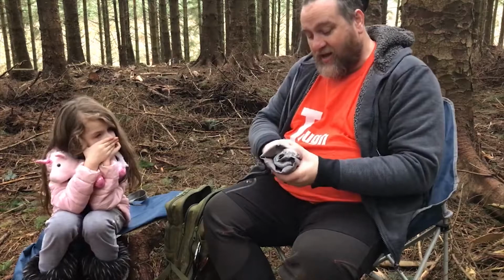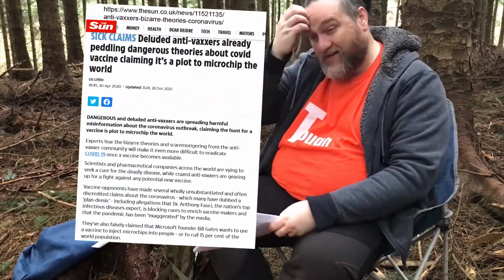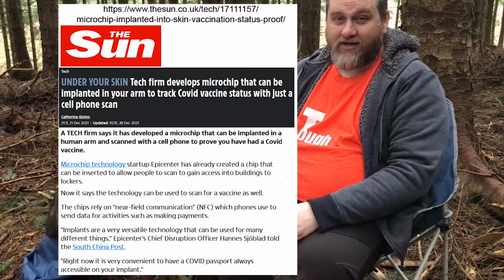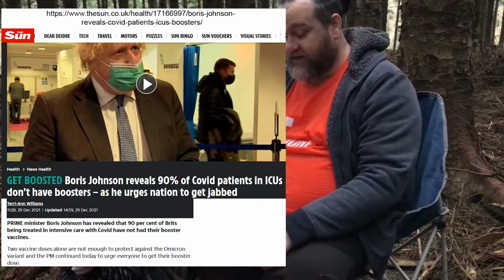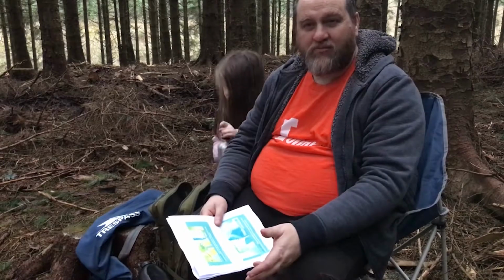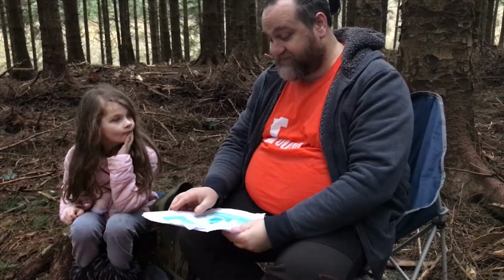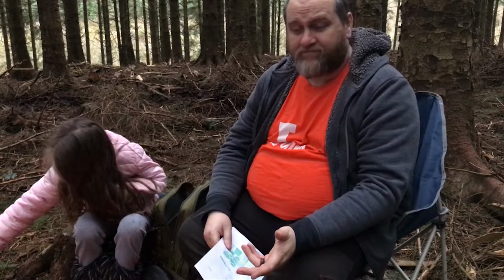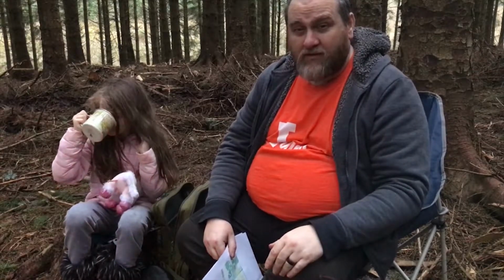Thinking About the Future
Is using what is happening now to figure what might happen in the future 'conspiracy theory' or logic?
Mark goes over some things that are genuinely happening now to try predict what might come in the future. And if this is correct, it would be a perfect time to start prepping.
All links in chronological order:
anti-vaxxers-bizarre-theories-coronavirus/
link 4
link 9 (video talking about the link - 13:31 - 15:00)
Link to our Discord server!
They are both Englishmen who now live in Northern Ireland and met through their Irish wives who are long time friends. Mark has been Prepping for over ten years now, and introduced the idea of Prepping to Richard, who already had an interest in learning survival skills. And from that came the birth of this channel.
Mark is the adept Prepper who thinks outside of the box better than most. And Richard is the resident Newbie always looking to improve his skills and equipment.
This channel contains useful videos including tips and tutorials on bugging-out locations, bug-out/INCH/'Get Home' bags, with general bushcraft tips and overnighter videos.
"We're not experts, and everyone has their own view on what is best for their personal SHTF (Shit hit the Fan) scenario. The general idea of this channel is that you can follow our journey and learn with us. The times where we make mistakes, as well as the improvements we make."